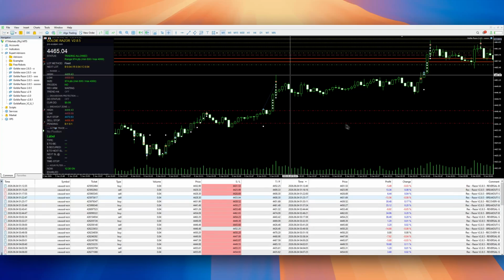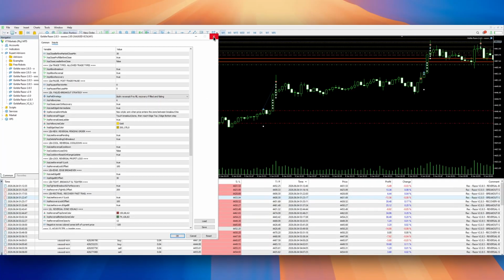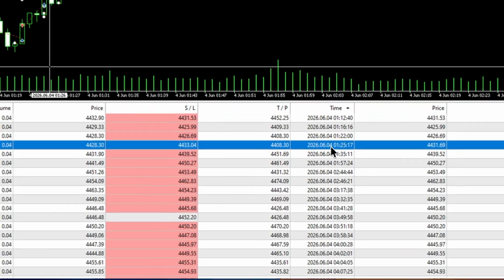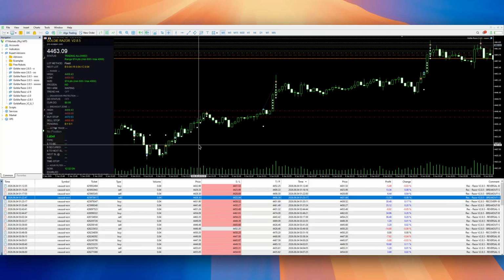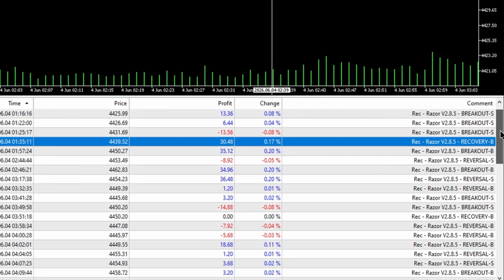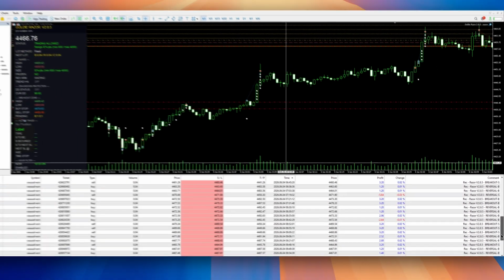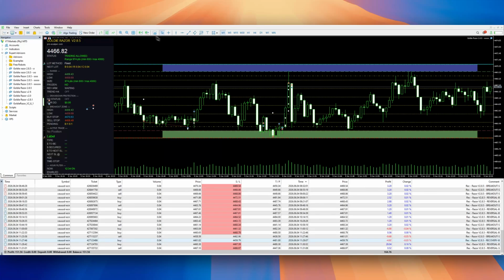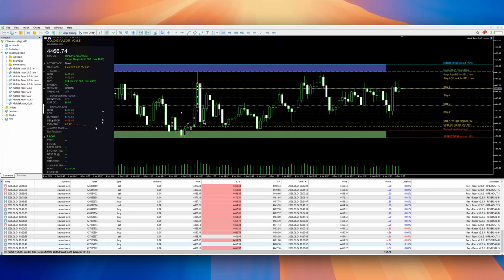How the Goldie Razor EA Recovery Function Saves Losing Trades! 🚀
In this video, I’m breaking down a key setting on the Goldie Razor EA (version 2.8.5) that completely changed my results last night. After facing a quick server crash, I set up the EA before bed and woke up to a surprise.

Usually, I don’t use the Recovery function—relying mostly on standard breakouts and reversals. However, after analyzing a false breakout on XAUUSD, I noticed exactly how the Recovery feature managed to minimize standard stop-loss impacts and turn potentially losing positions around.

I’m also diving into why adjusting the step settings can help trail your stop-loss faster. Since tomorrow is Friday and NFP is around the corner, I highly recommend testing this option starting Monday!